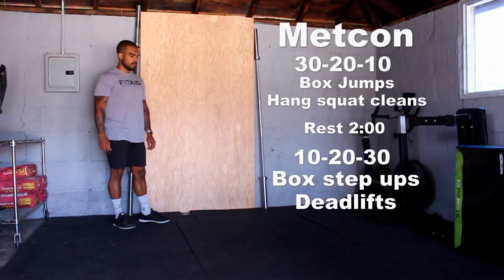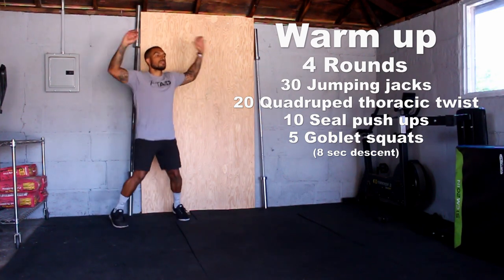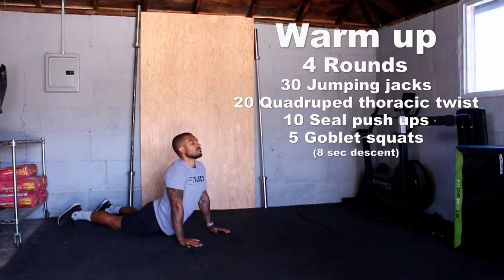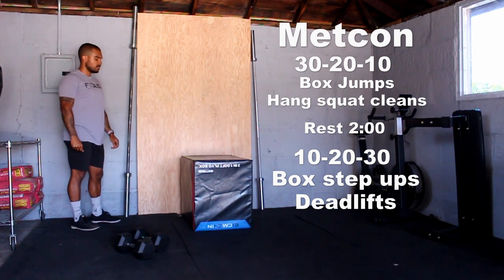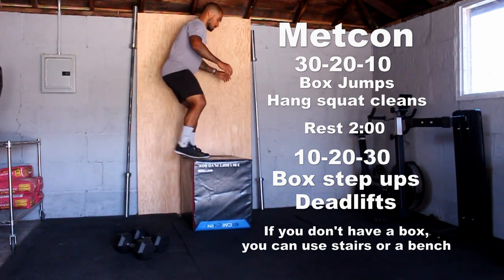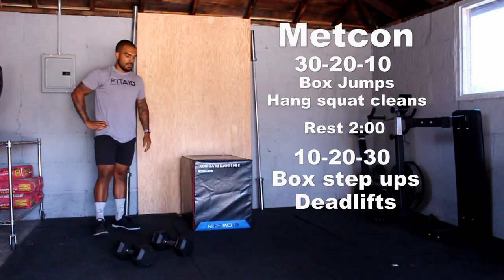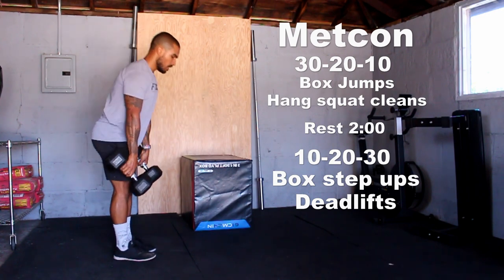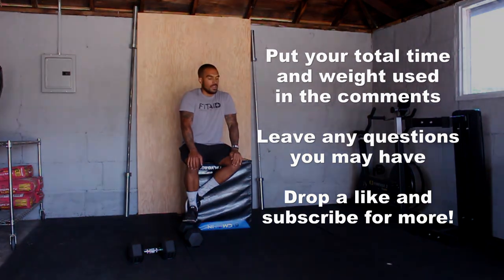CrossFit® workout for legs | CrossFit workout of the day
If you are on the hunt to find a CrossFit workout for legs, look no further! Today’s CrossFit workout of the day is an all leg focus and will get your quads, hamstrings, calves, and glutes burning quick! All you need for this WOD is a pair of dumbbells, kettlebells, or a barbell, and a surface to jump on like stairs or a bench. Check down below for tips and notes to help you perform your best and get the most out of this CrossFit legs only workout.

Post your time for the workout in the comments.

|Warm up|
   4 Rounds
30 Jumping jacks
20 Quadruped thoracic twists
10 Seal push ups
5 Goblet squats (8 sec descent)

|CrossFit Workout For The Day|
   30-20-10
Box jumps
Hang squat cleans
REST 2:00
   10-20-30
Box step ups
Deadlifts

|CrossFit Workout SCALED|
   30-20-10
Forward lunges
Hang squat cleans
REST 2:00
   10-20-30
Reverse lunges
Deadlifts

|Suggestions|
Ideal time completed: 14-20 Minutes
Weight: Men - 60-90lb Dumbbell (total weight) | Women - 40-70lb Dumbbell (total weight
Intensity level: 80-90% of max heart rate (Breathing hard, get uncomfortable)

|Tips & Strategy|
The first piece of today’s workout is nice because it is descending so after each set the reps become less and less. The second part is spicy because the reps go up! You want to pick a weight that allows you to at least perform sets of 10 for the hang squat cleans so you don’t get buried by the weight and have to take long rest periods.

Go nice and steady on the box jumps to not blow up your legs for the squat cleans, as well as keep your heart rate from getting too high. I recommend stepping down from each rep, jumping down is a lot of stress on your ankles and achilles, making it not worth it in my opinion. For the hang squat cleans push the hips back to load up your glutes and hamstrings before popping the hips and bringing the weight to the shoulders, then squatting. For the second piece of the workout push the pace of the step ups because they aren’t able to get your heart rate up as high as box jumps do. Be focused during deadlifts on keeping your back flat and pushing the hips back to hinge and not squat.

Leave any questions you may have and I’ll get back to you right away.